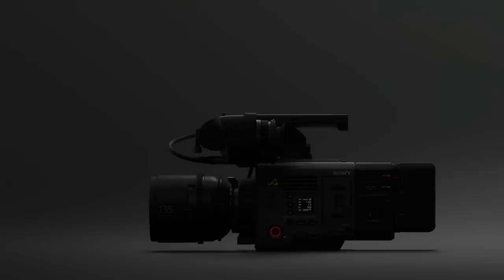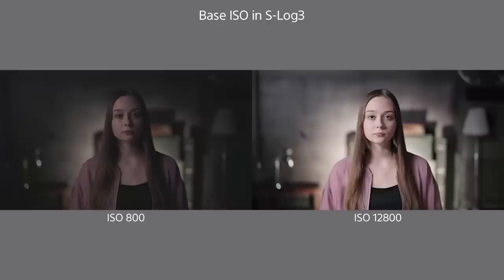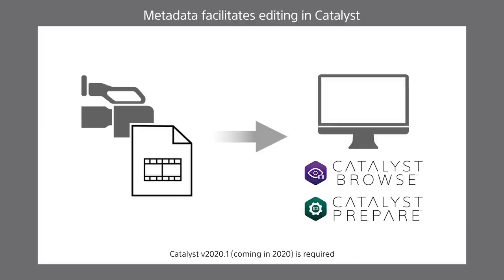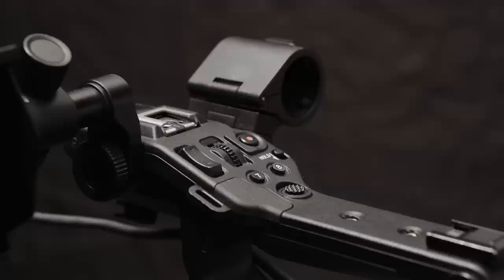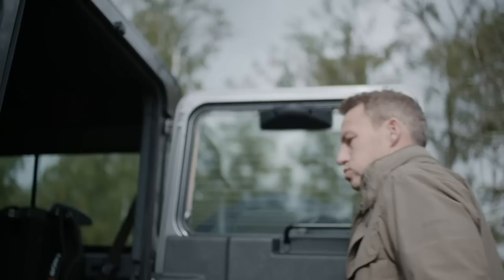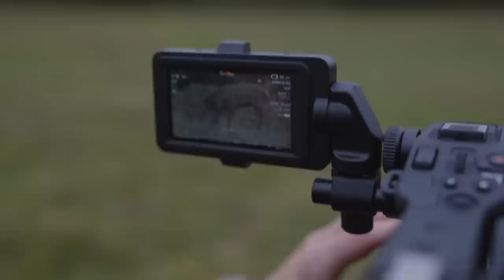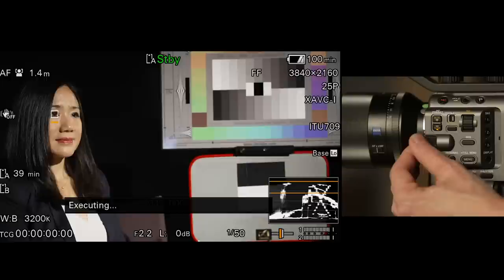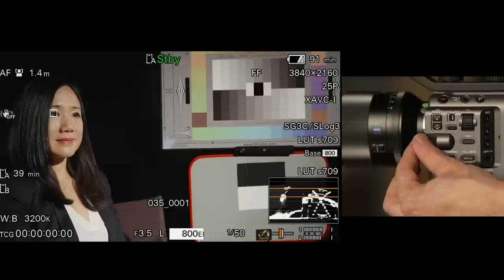FIRST LOOK: Sony FX6 | Official announcement and event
Discover Sony’s cinema line and newly announced professional camcorder FX6 features, with exclusive interviews with the filmmakers and an in depth-look.

00:00 – 01:14 : Introduction
01:14 – 04:11 : Sony’s vision for Cinema line
04:11 – 18:36 : Official announcement and details of Cinema line and FX6
18:36 – 22:14 : Discussing the new announcement and new SELT 16-35G Cine lens
22:14 – 34:00 : A Sony FX6 filmmaker experience: James Matthews interview on “Sky on Fire”
34:00 – 46:48 : A Sony FX6 filmmaker experience: James Glancy interview
46:48 – 59:47 : Sony FX6 new feature in-depth demo with filmmaker Alistair Chapman
59:47 – 01:00:13 : Conclusion